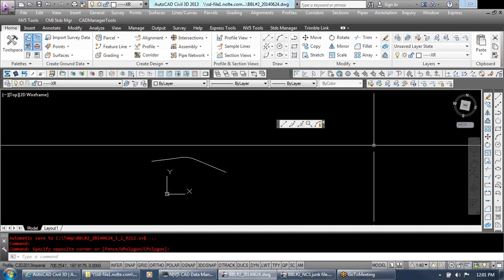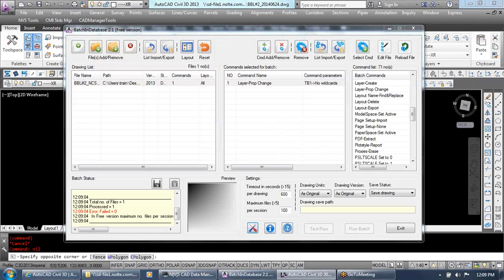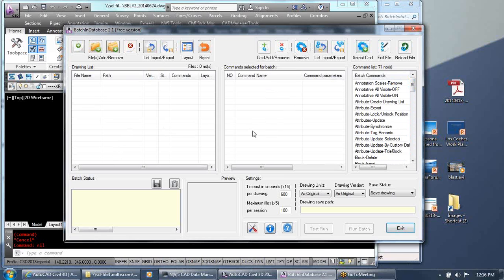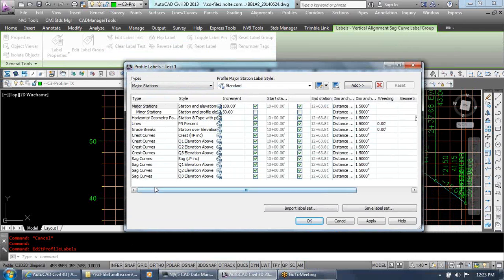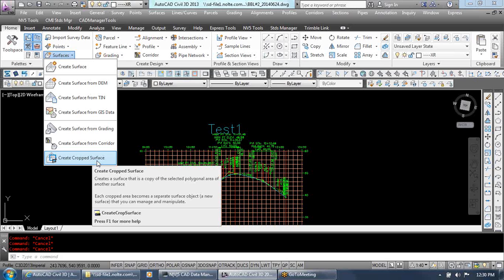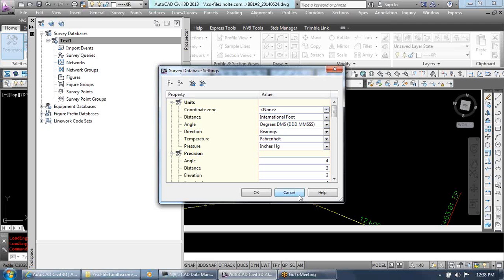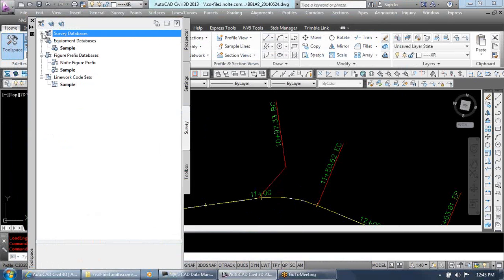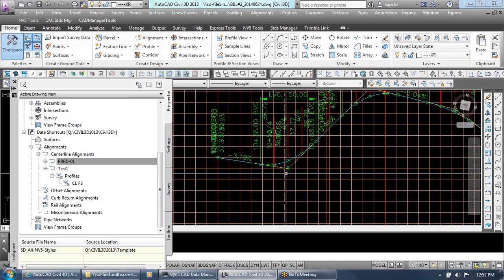AutoCAD Lunch & Learn #002_2014-06-24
An AutoCAD Civil 3D 2013 Lunch & Learn presented by Jarrod Egley @ NV5's San Diego office on June 24, 2014.

Topics:
   1.  AutoCAD customization (Toolbar & CUI)
   2.  Autodesk Exchange Applications (Batch In Database)
   3.  Vertical Curve labels (creation of alignment & profile)
   4.  Survey Database Settings